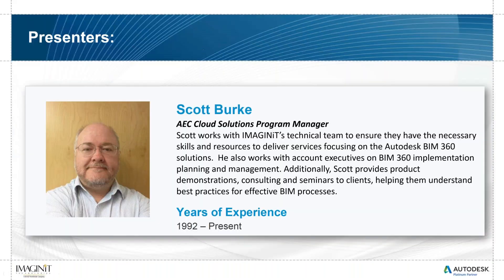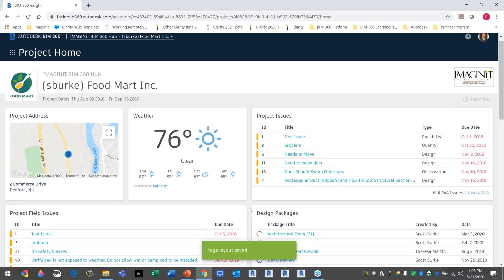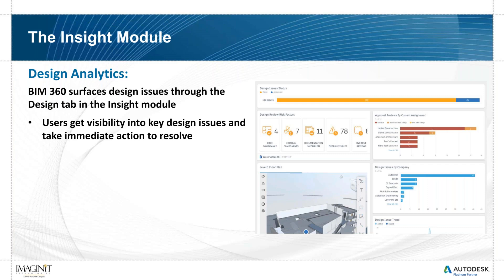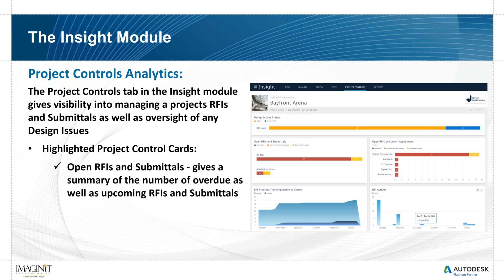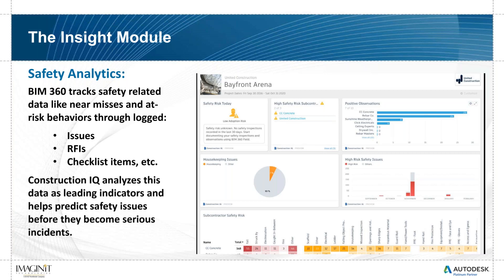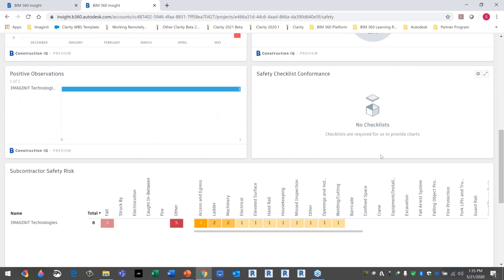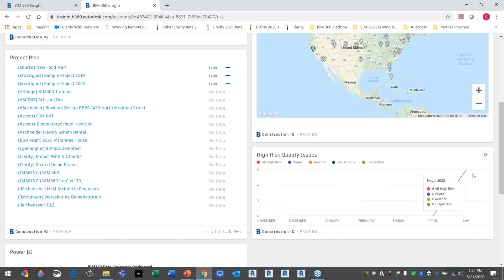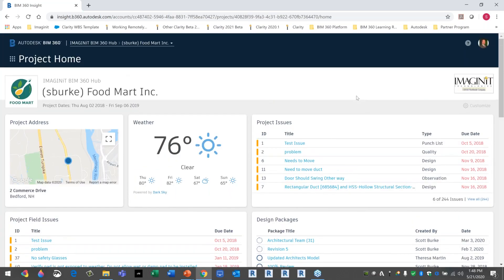Mitigating Construction Risk with Autodesk BIM 360 Build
Construction teams need to manage not just contractors, subcontractors, but also all issues through to completion. This helps minimize the risk for your construction firm.

Autodesk® BIM 360 Build's Construction IQ moves beyond the static data moving to the next level with predictive, assistive, action-based intelligence. Construction IQ allows you to identify high risk issues that have the potential to impact cost, schedule, quality, and safety.